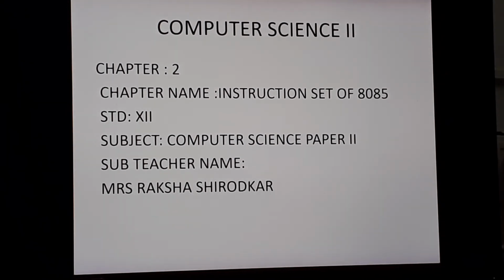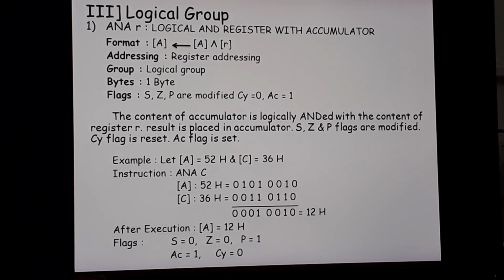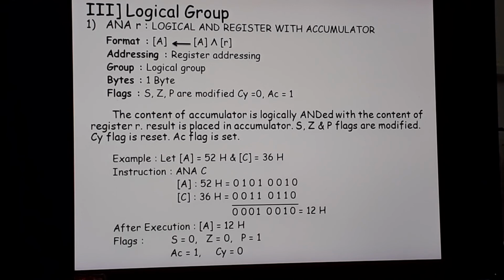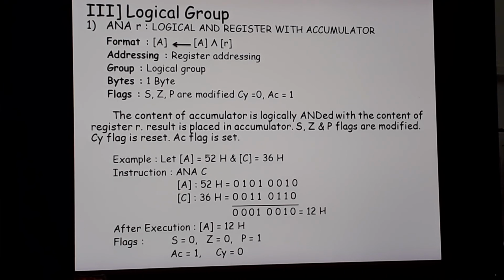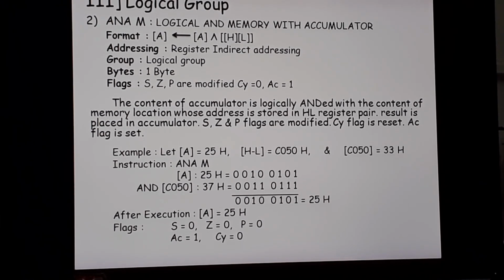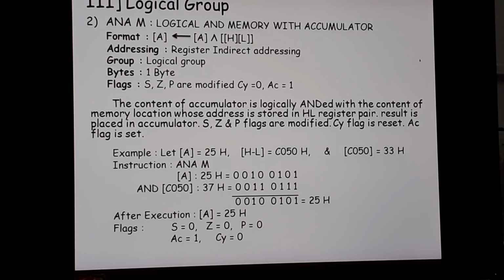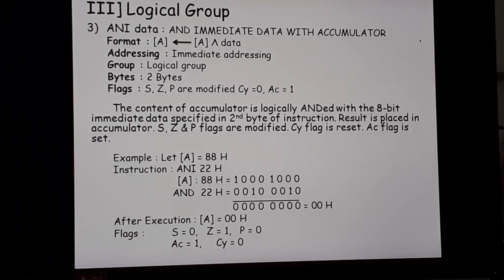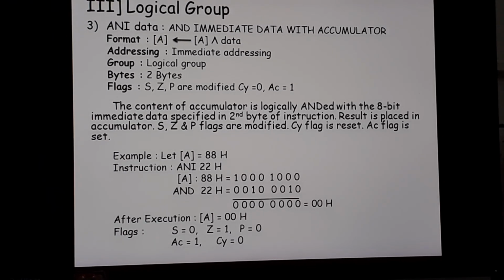XII COMPUTER SCIENCE II